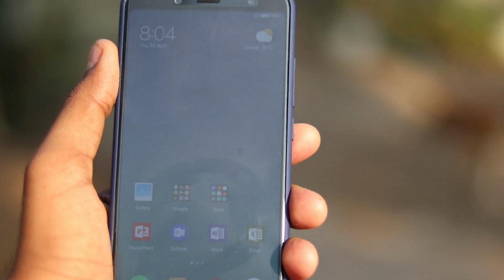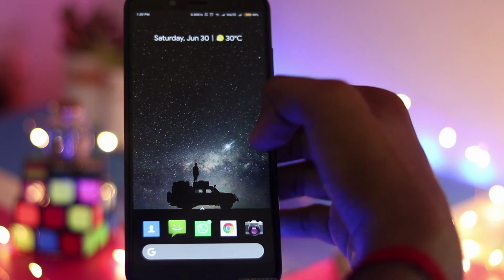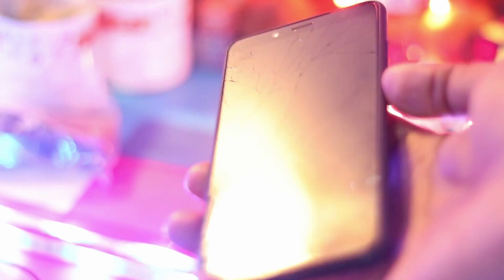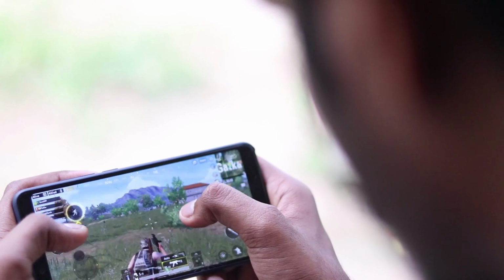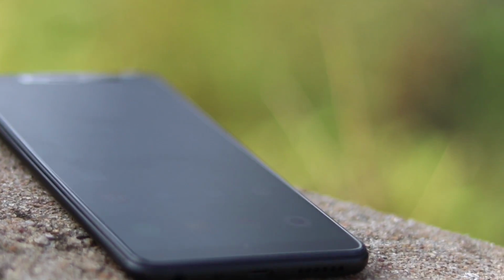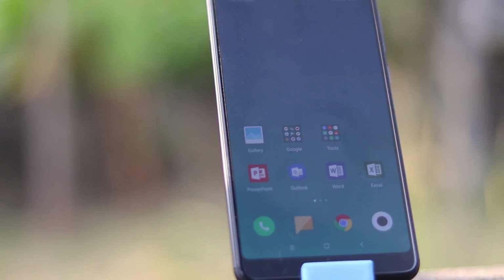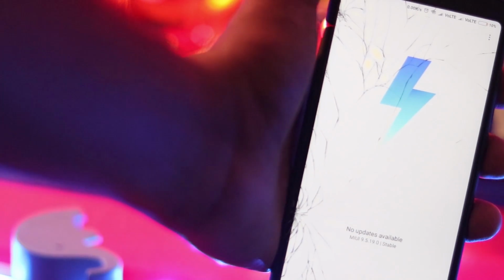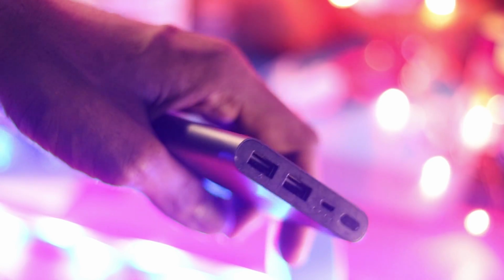100 Days with Redmi Note 5 Pro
Hello Guyss..In this video we will be sharing you the detailed review of Redmi Note 5 after 100 days of usage.

Redminote 5 pro detailed review